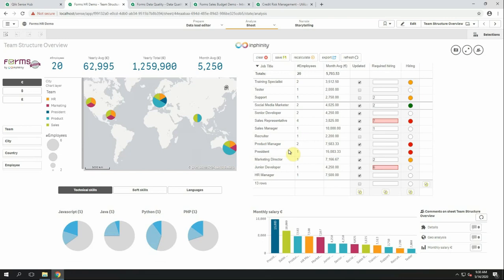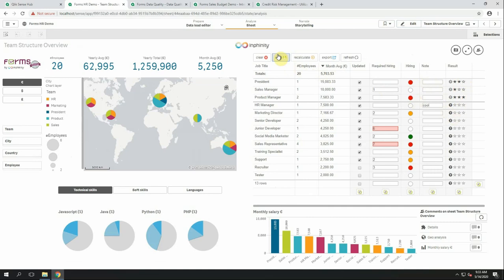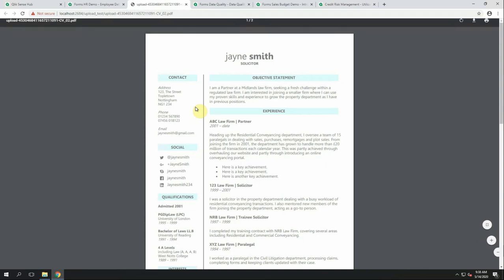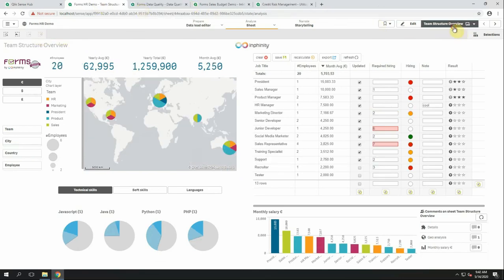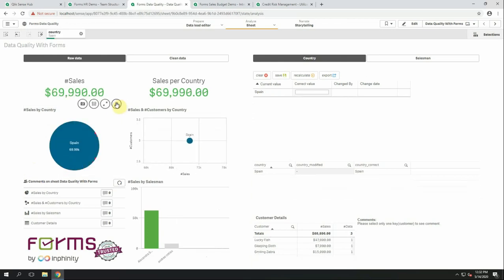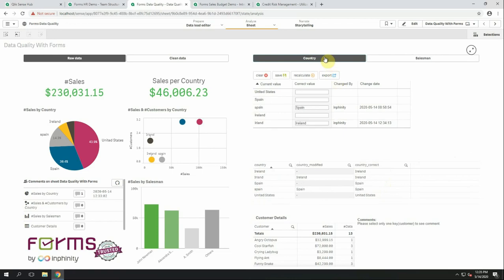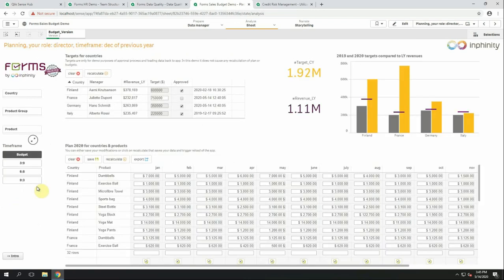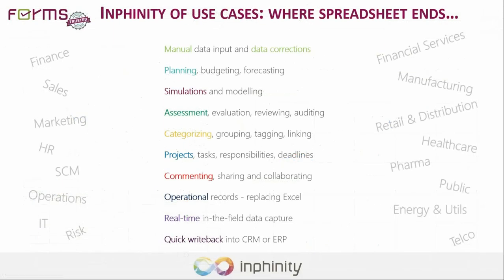Inphinity Forms (Qlik World 2020 version)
The 1st native write-back extension for your Qlik Sense showcased in less than 15 minutes.